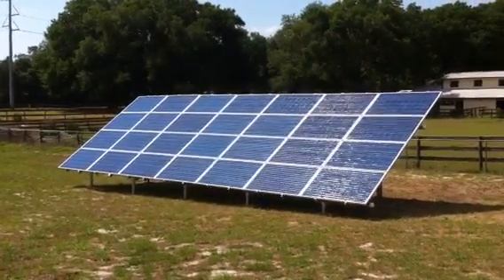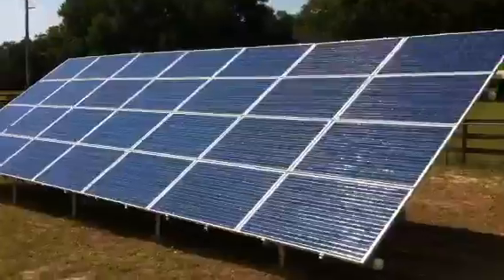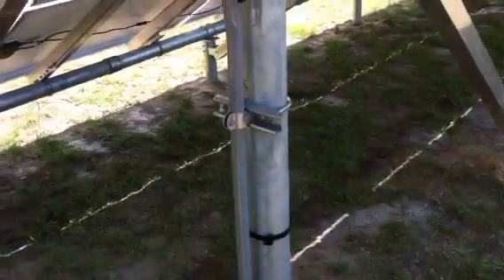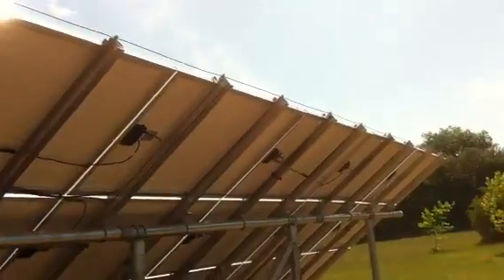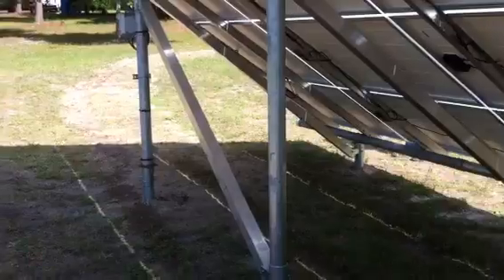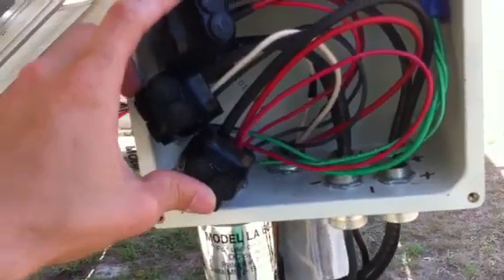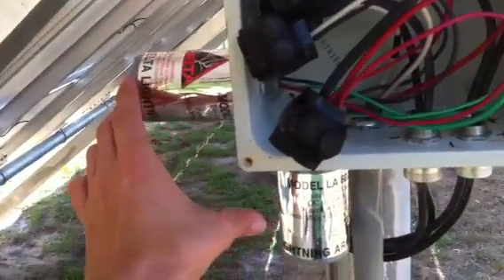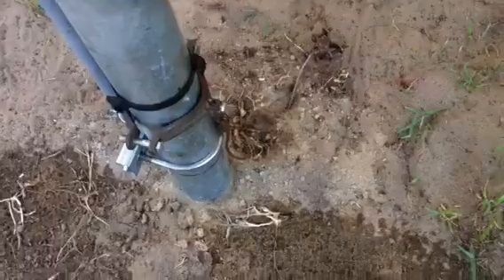6.4kw solar system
6440 watt grid interactive photovoltaic system , Clayton Eigenmann, alternative energy services, altamonte springs Florida, sunny boy inverter, Canadian solar modules. Mark fowler